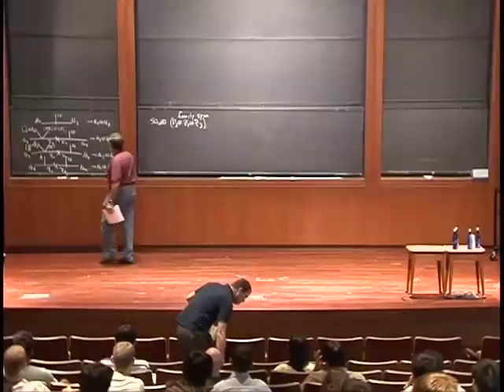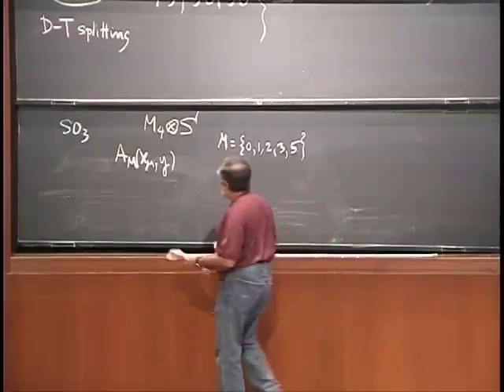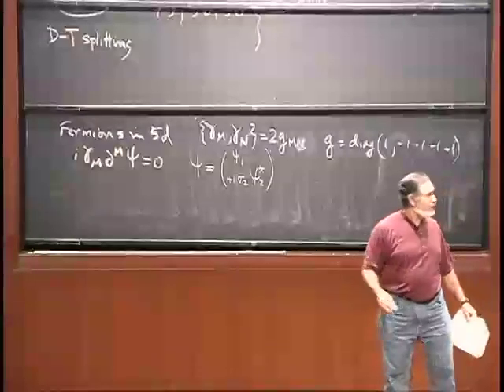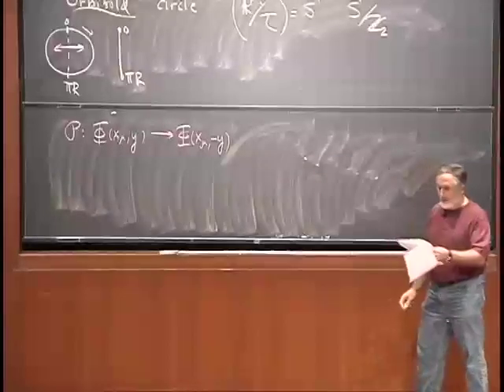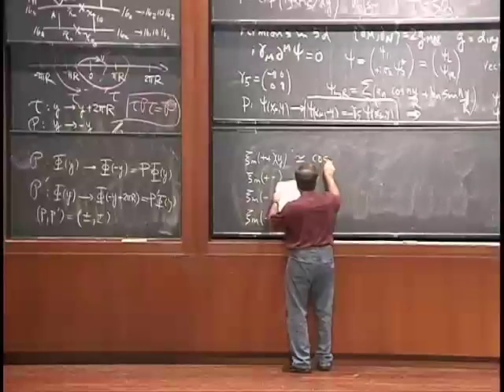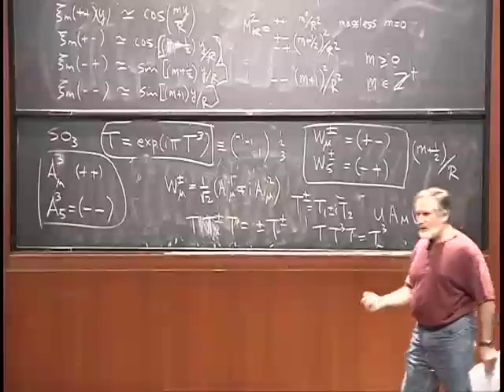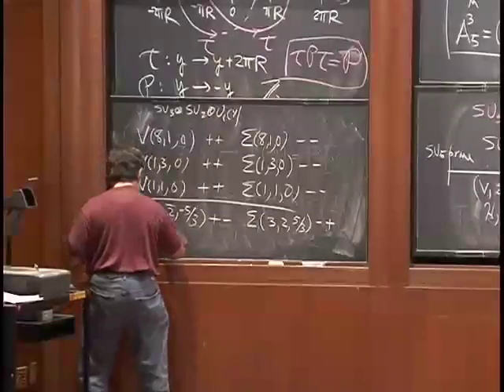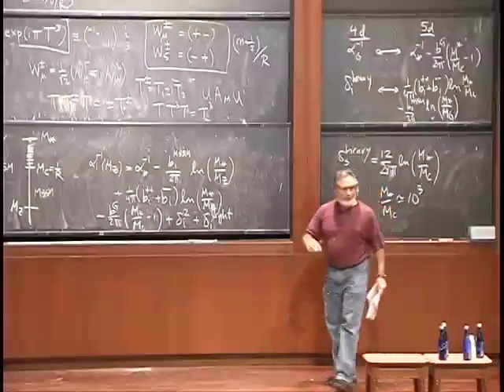PiTP-Supersymmetric Grand Unification, Part 2 - Stuart Raby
PiTP-Supersymmetric Grand Unification, Part 2
Stuart Raby